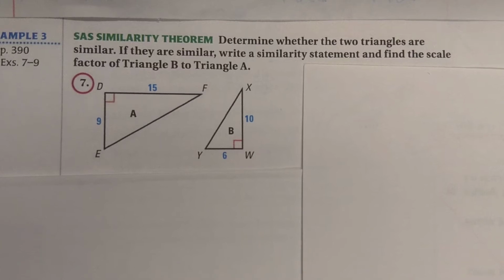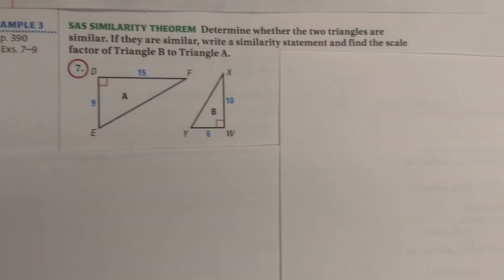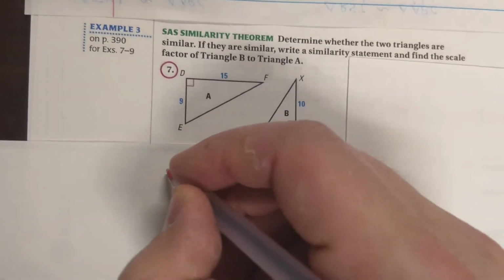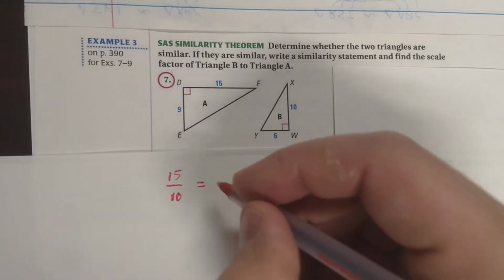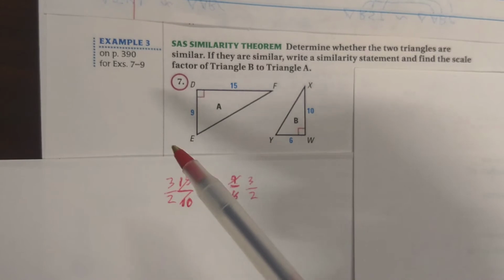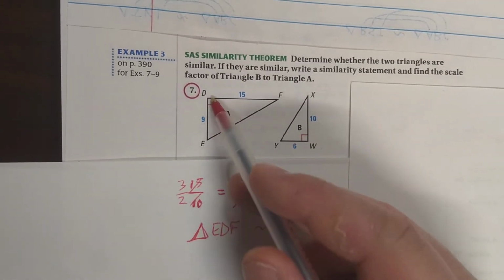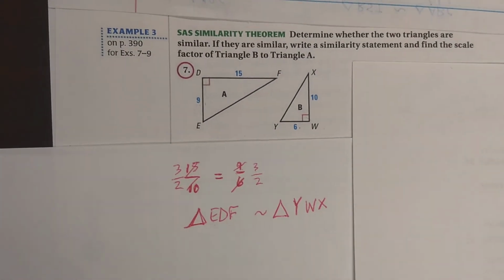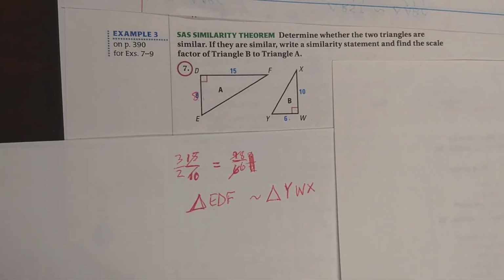7D - SAS Similarity Theorem p.392 #7